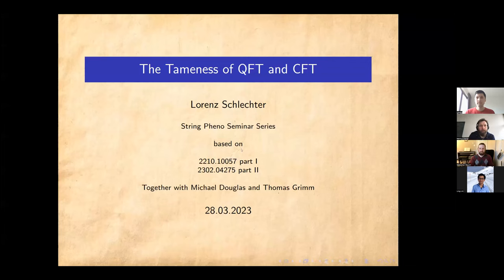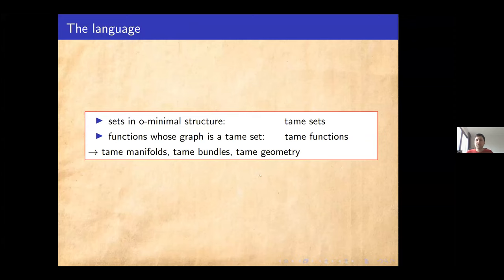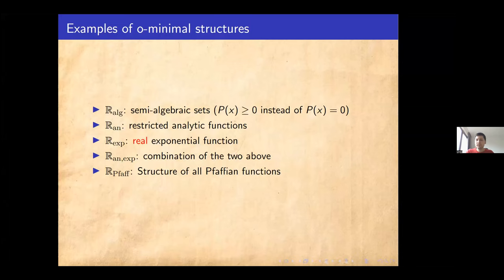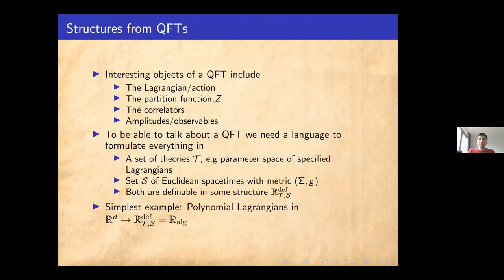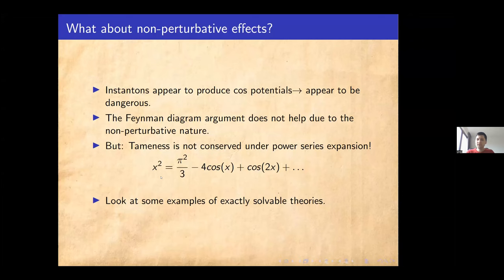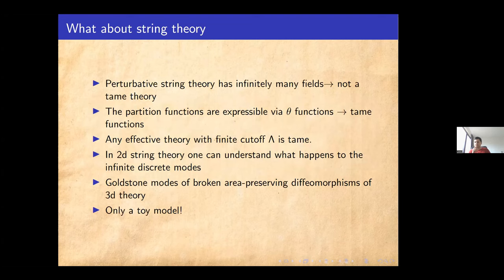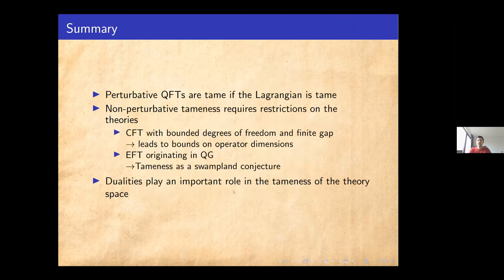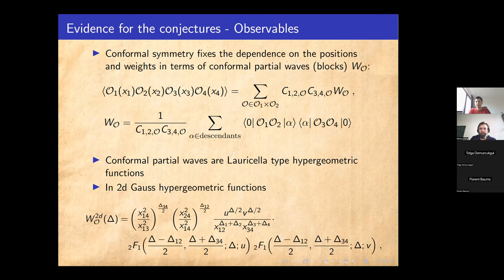Lorenz Schlechter - Tameness in QFT and CFT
In this talk I will discuss tameness as a finiteness principle that can be applied to a variety of physical systems. Specifically, I will introduce the concept of tame geometry and explore its application to both perturbative and non-perturbative quantum field theories. Through an examination of solvable models, I will offer evidence to support tameness as a swampland criterion, and put forth precise conjectures regarding the tameness of amplitudes, as well as the spaces of QFTs and CFTs.